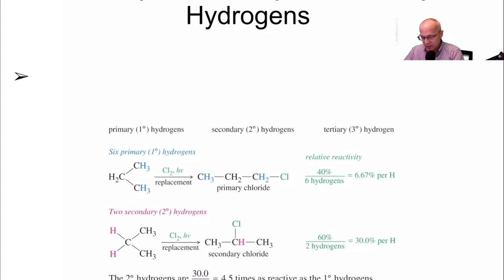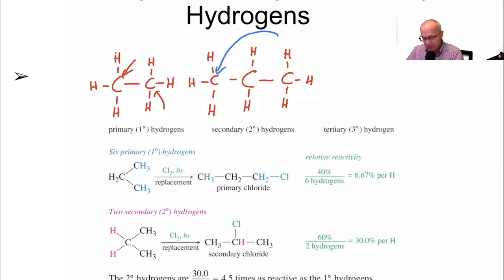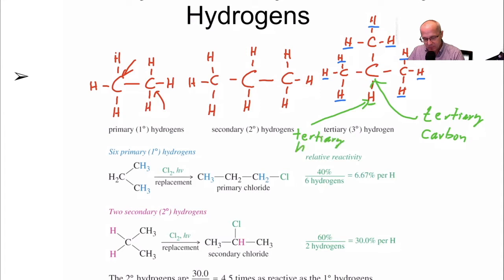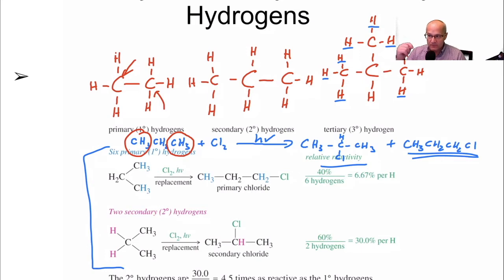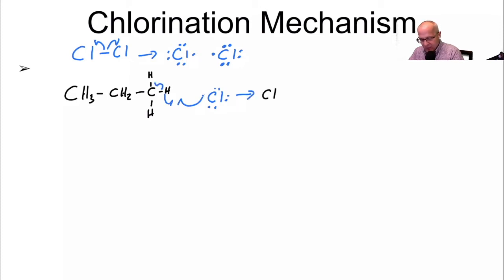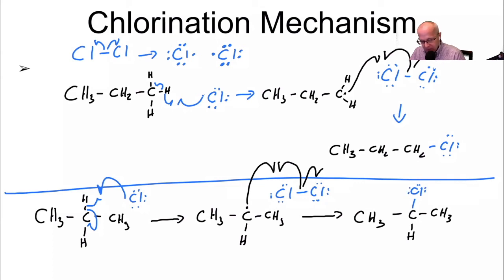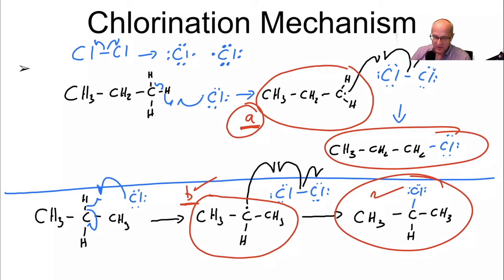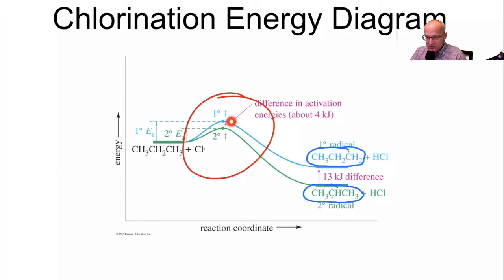HELP ME With Reactive Intermediates - Organic Chemistry One (1) Lecture Series Video 22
00:00 Introduction
00:12 Primary Hydrogen's Secondary Hydrogen's Tertiary Hydrogen's
08:09 Chlorination Mechanism
12:58 Stability of Free Radicals
14:07 Chlorination Energy Diagram